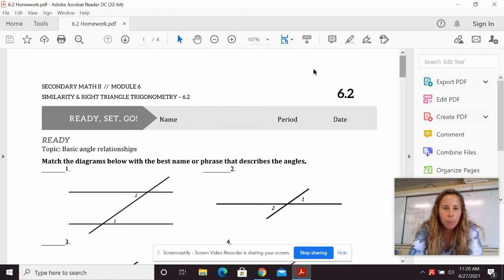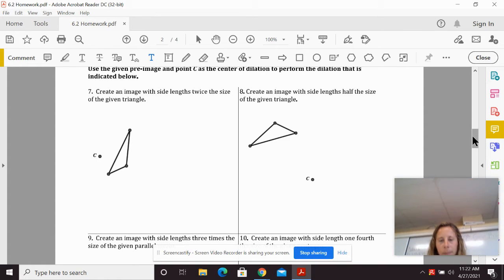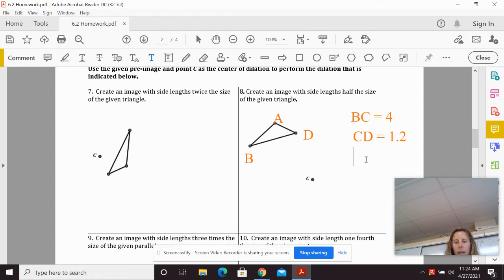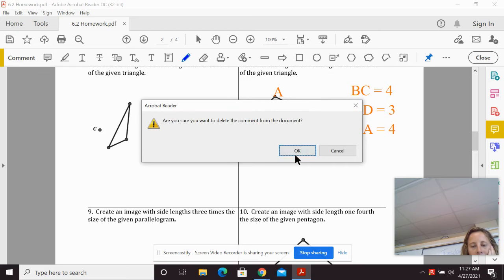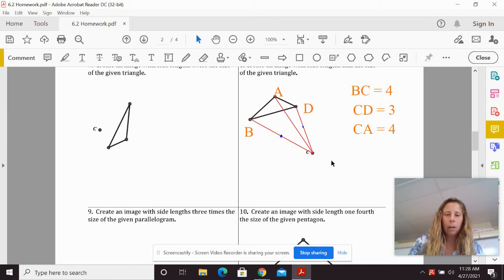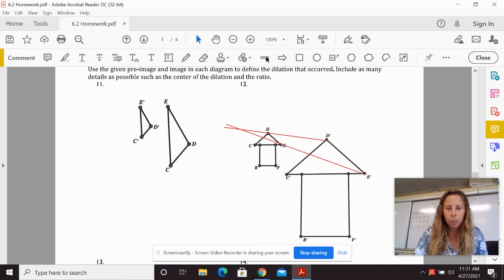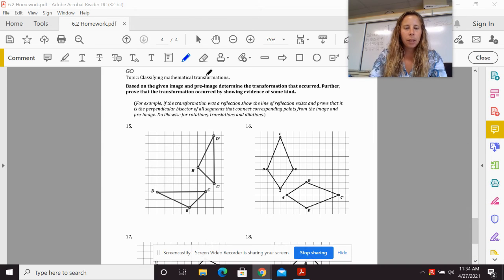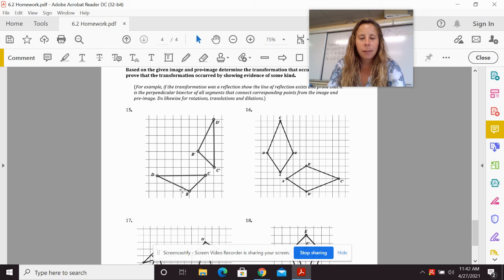6.2 HW Help IM2